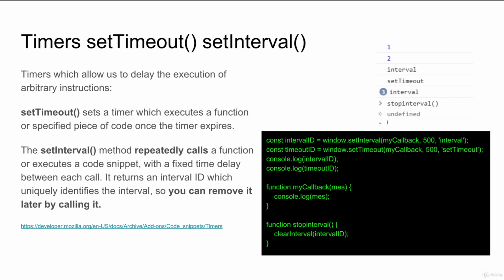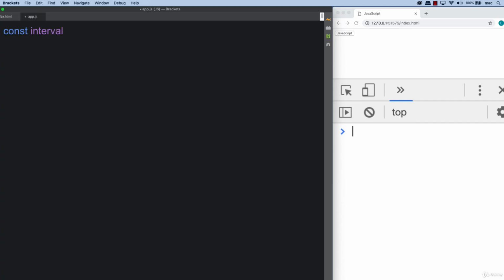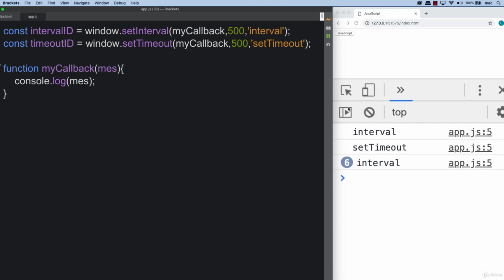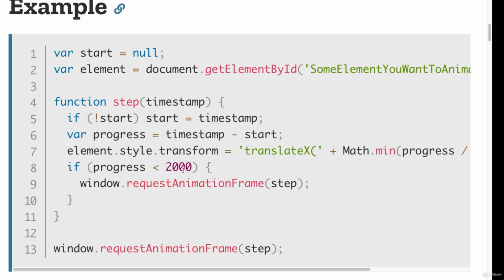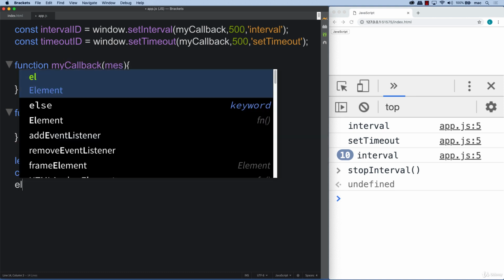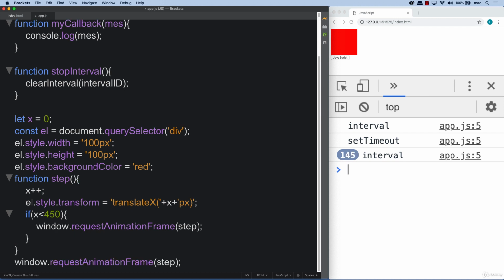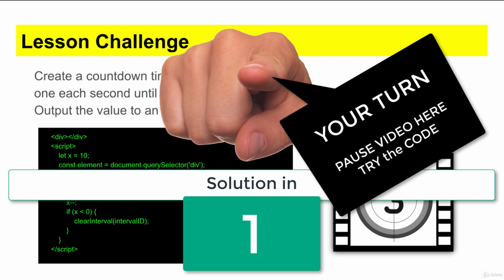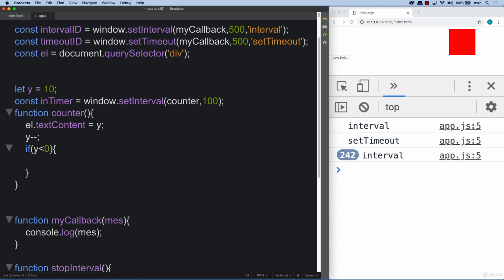55 Modern JavaScript 04 016 JavaScript Timers